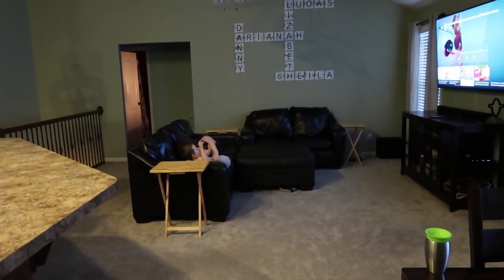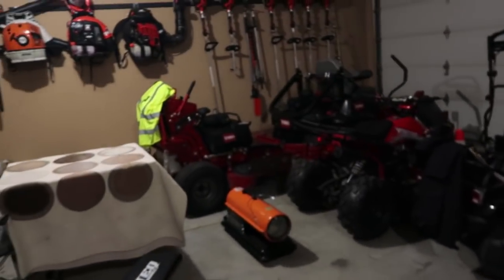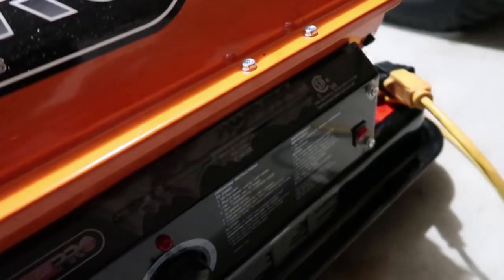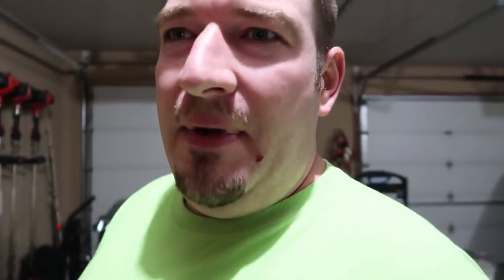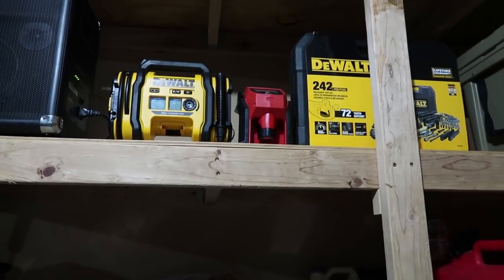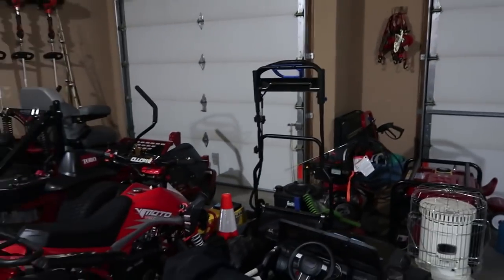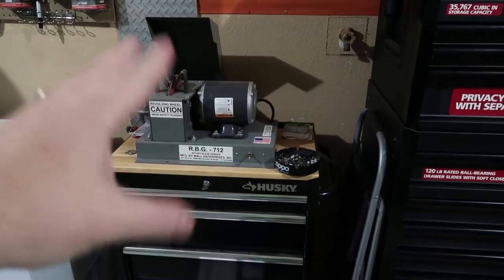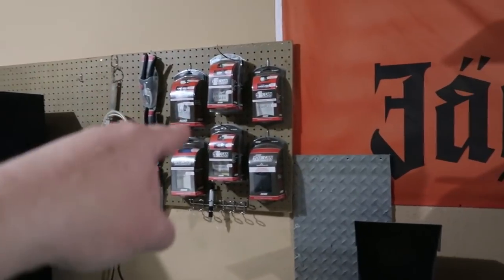WHATS NEW! NEW HOUSE, NEW YEAR, NEW VIDEOS